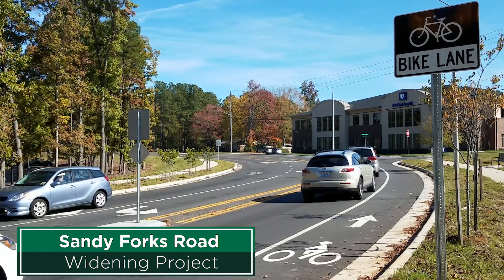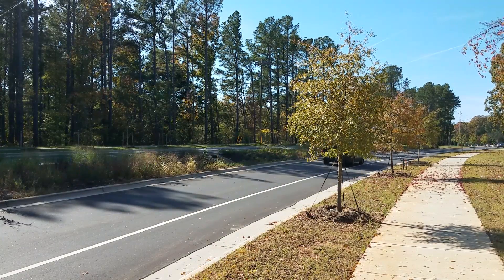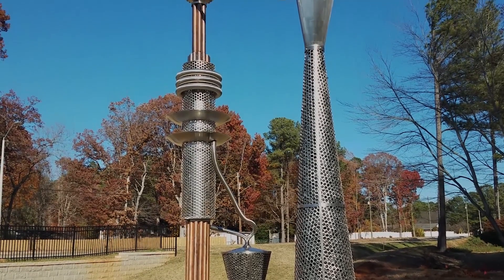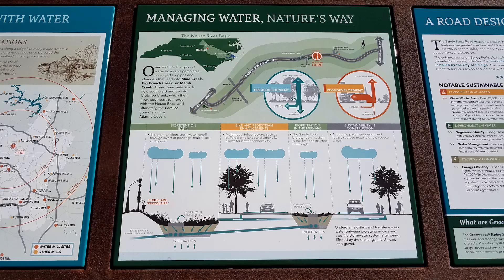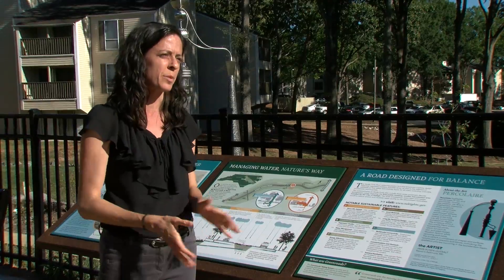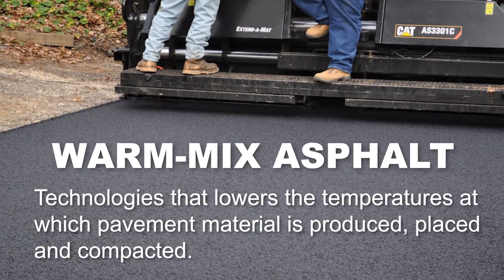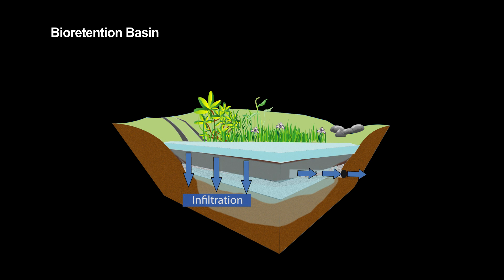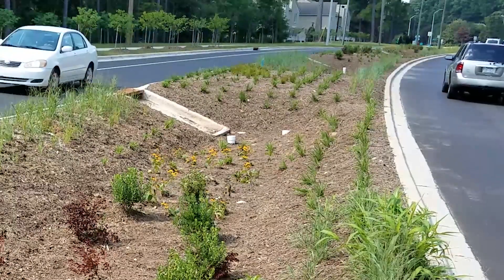Raleigh Receives Greenroads Silver Certification for Sandy Forks Road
The Sandy Forks Road Widening Project has earned Greenroads Silver Certification. Three bioretention systems were constructed to treat stormwater runoff from the new roadway and surrounding areas. A large art installation and educational signage detailing the sustainable features of the roadway round are also part of the project. The improvements transformed a simple bypass road to a residential street that welcomes all users.